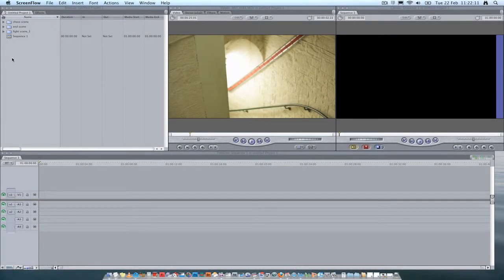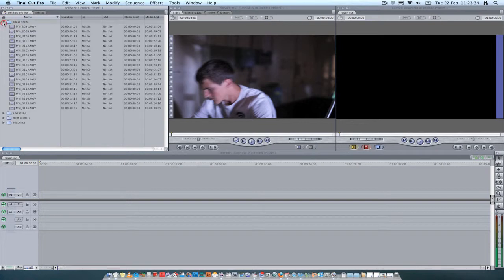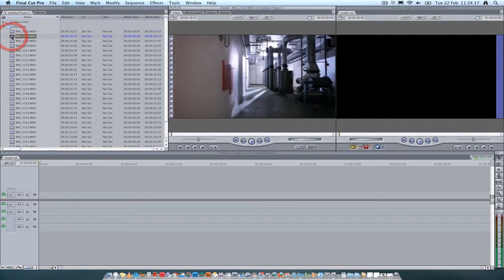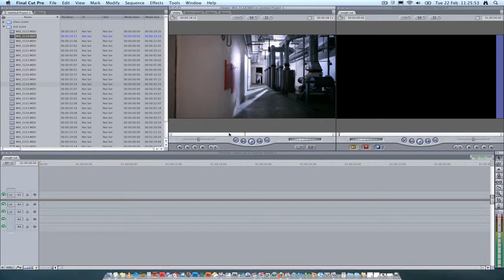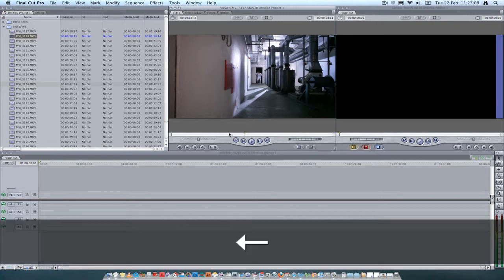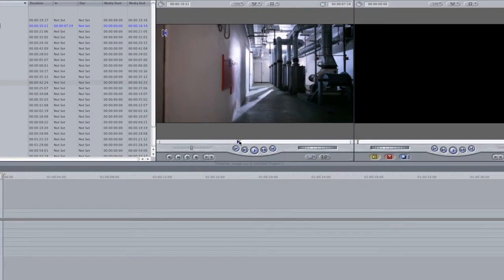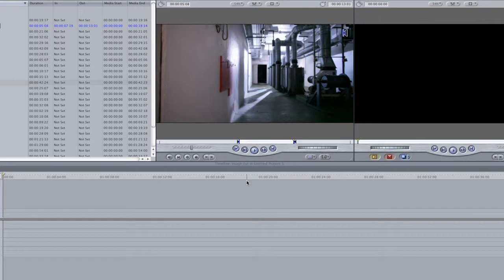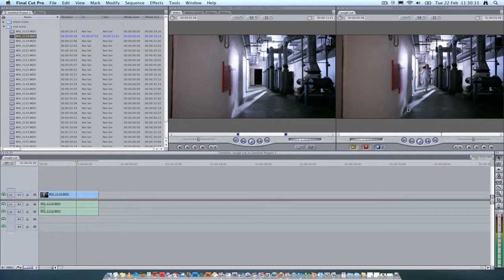Part 2 - editing-YouTube sharing.mov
A quick startup guide to using Final Cut Pro. Perfect for beginners who just want a quick tutorial to get editing fast and burning to DVD. The tutorial is in 5 parts and altogether approximately 45 mins in length. Remember this is just a start up guide and not an in-depth comprehensive study of Final Cut Pro.